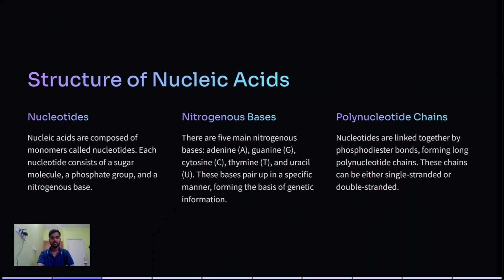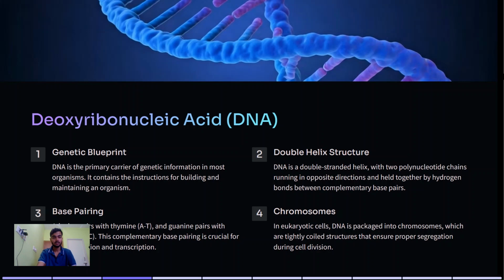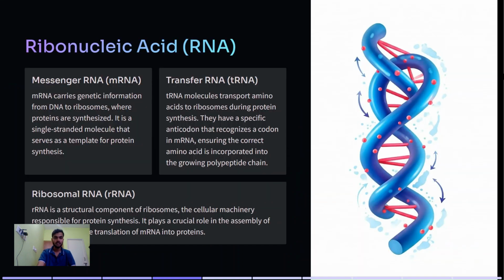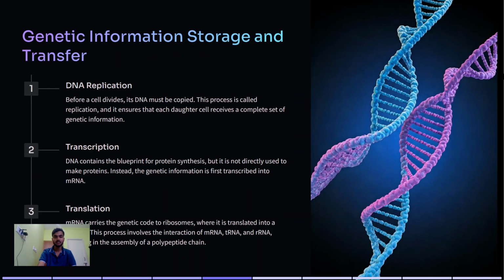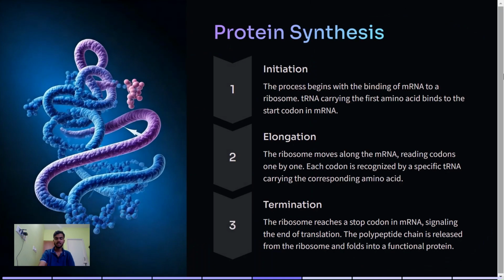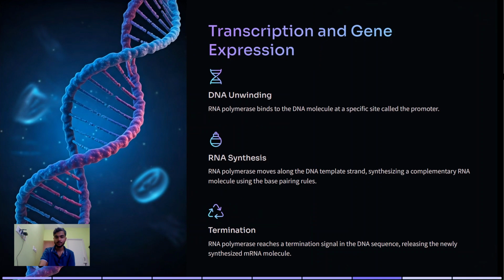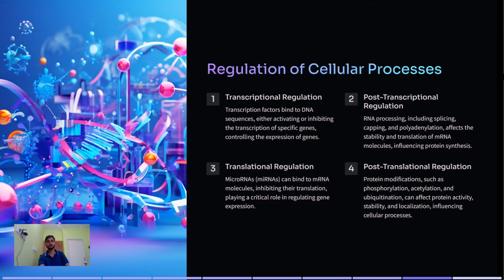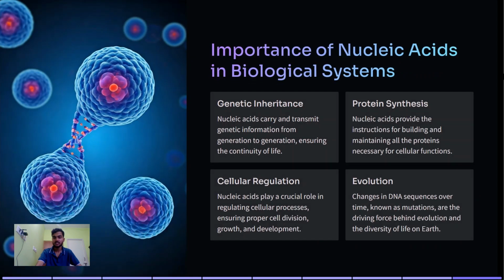"Exploring the Key Functions of Nucleic Acids: DNA and RNA Unveiled"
Welcome to our latest deep dive into the fascinating world of biology! In this video, we'll explore the essential functions of nucleic acids, the molecules that are the building blocks of life. Discover how DNA and RNA work to store and transmit genetic information, regulate cellular processes, and more. Whether you're a student, a science enthusiast, or just curious about how life operates at the molecular level, this video will provide clear and engaging insights into the roles these vital molecules play.